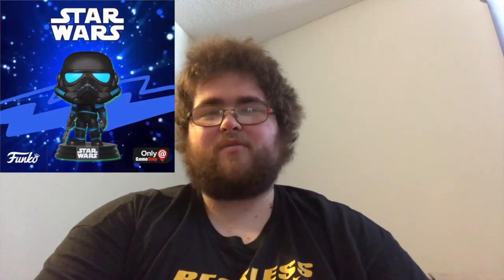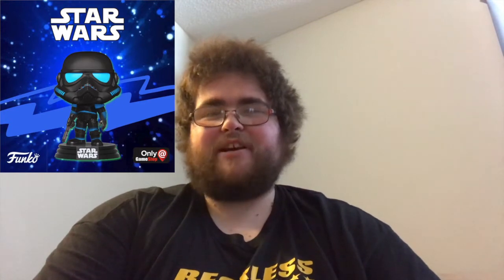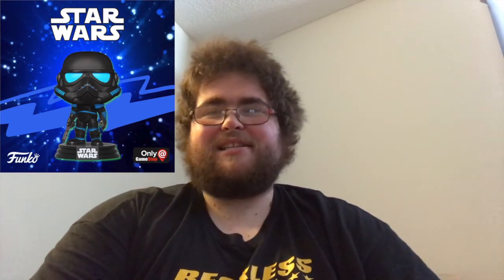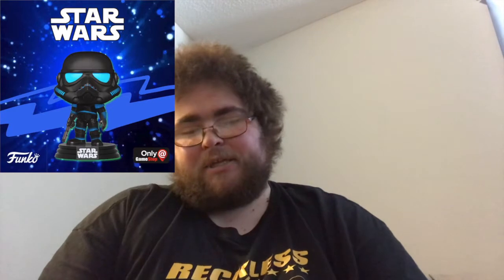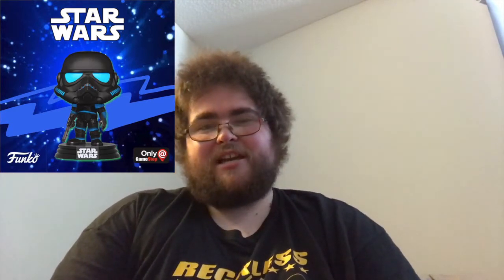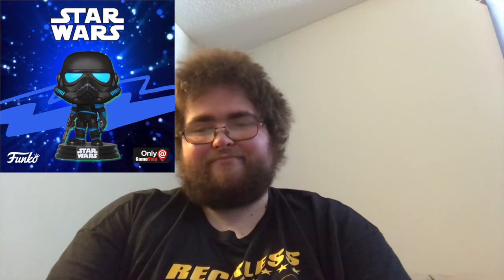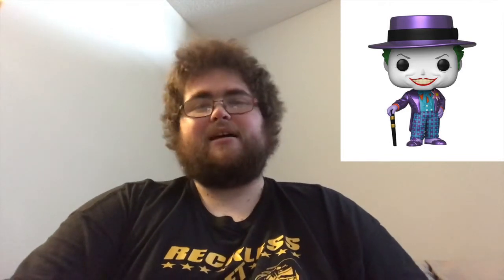Top 10 Funko Pops | May 2020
In todays video, I will be listing off the top ten Funko Pops in my opinion for the month of May.